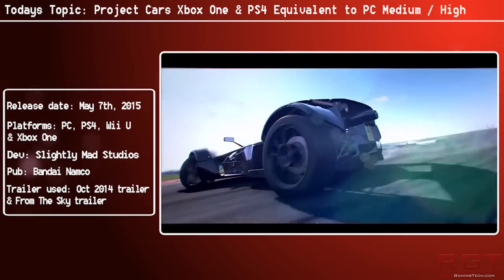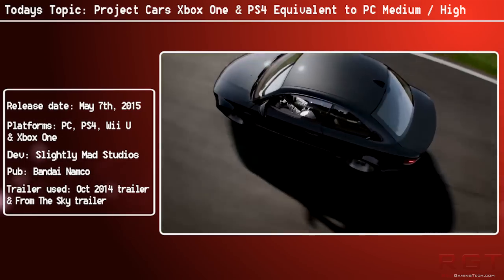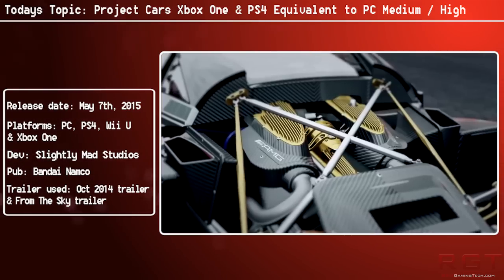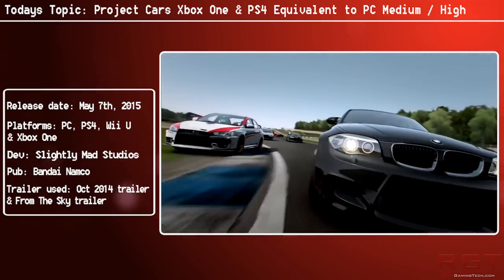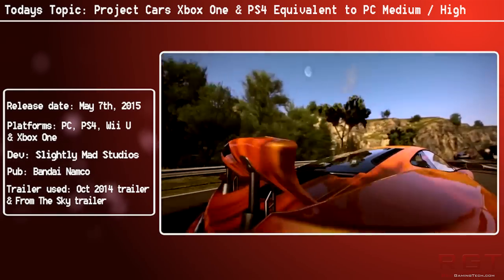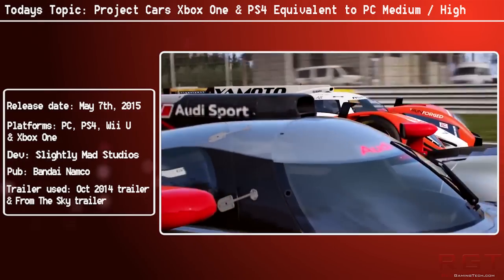Project Cars | Xbox One & PS4 Equivalent to PC Medium / High Settings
Project Cars on the PS4 and Xbox One will be equivalent to the PC version on medium / high, apparently.